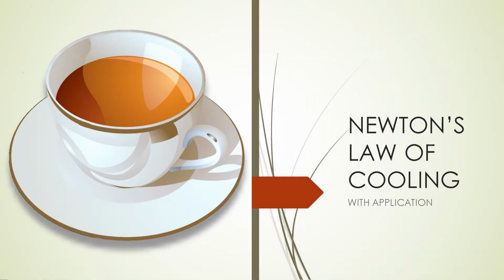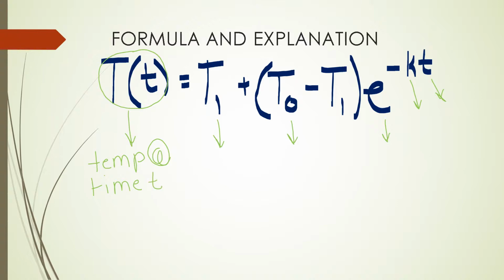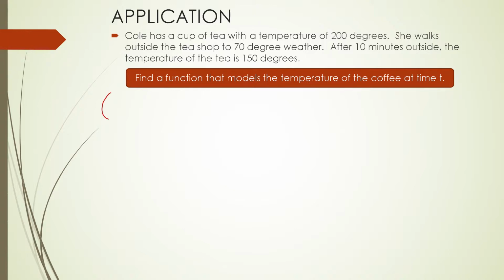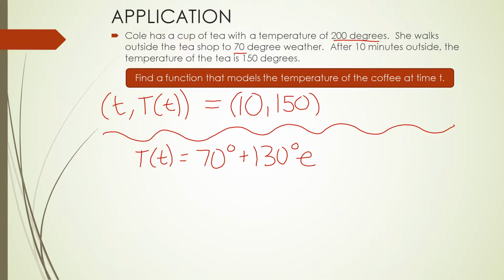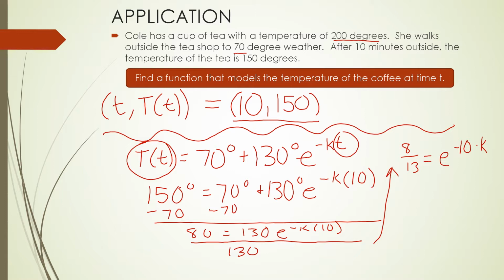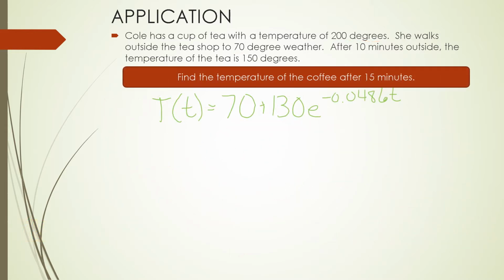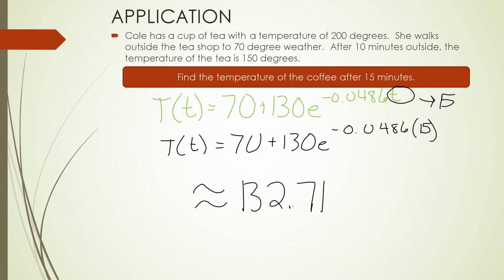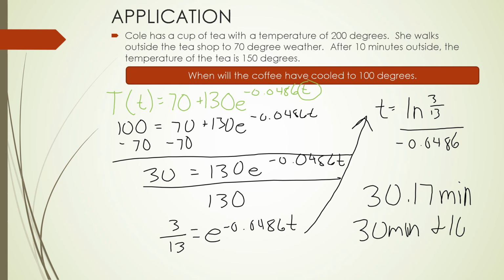Newton's Law of Cooling